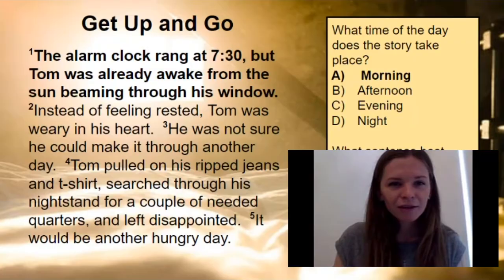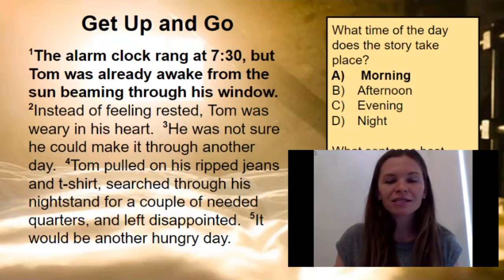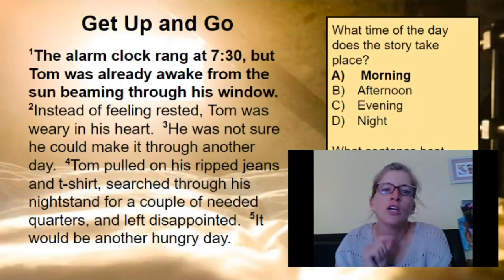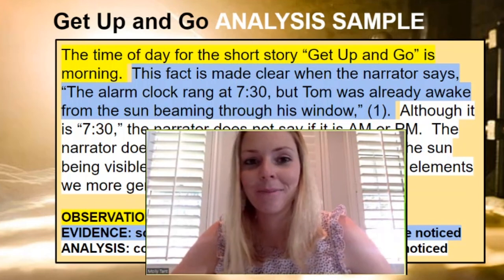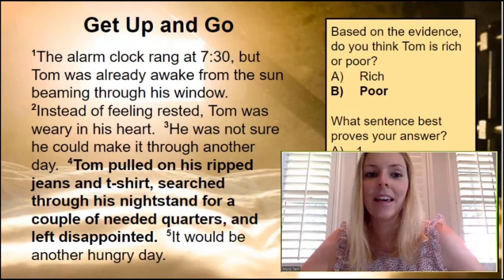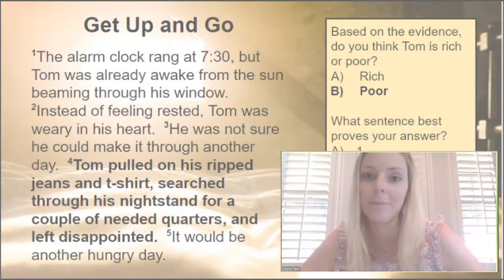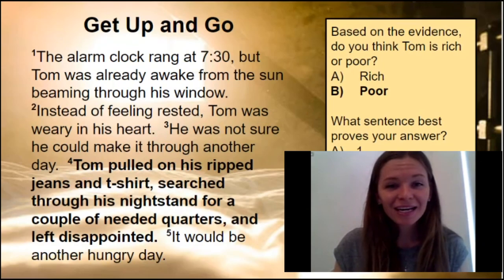RL1: Learning the Standards V2